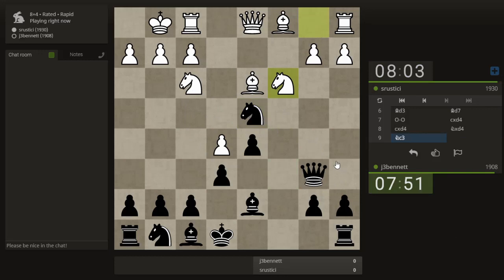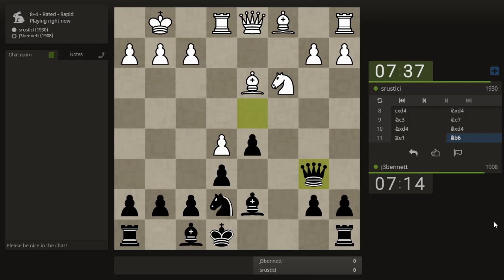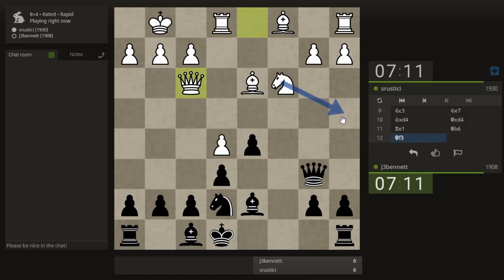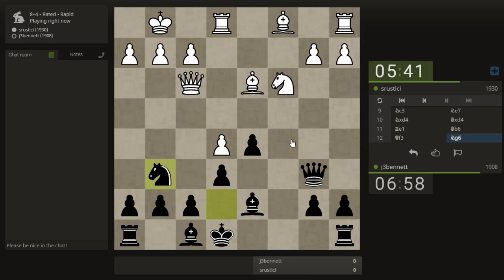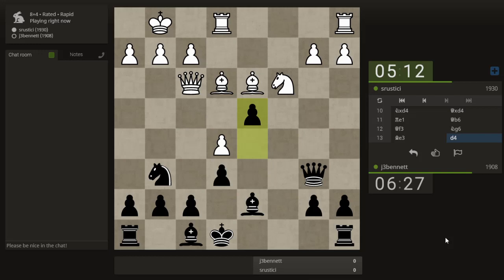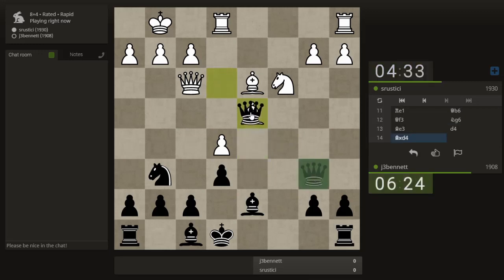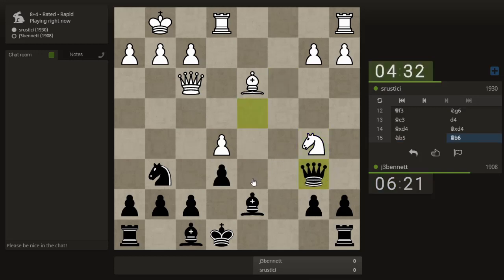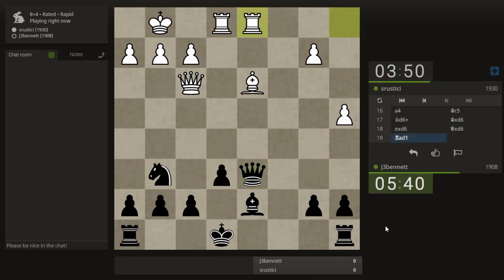Blitz chess with live commentary #996: French defense - Milner-Barry gambit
This game features an interesting opening line and several blunders.  So don't think it's over after the first blunder.